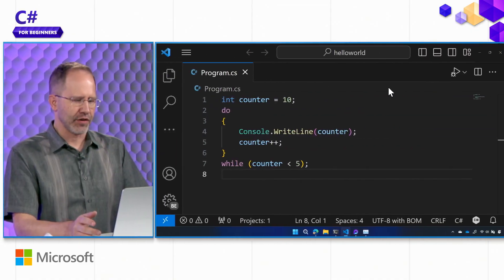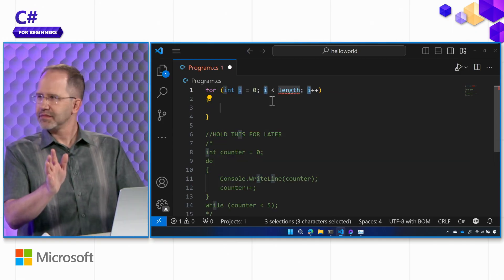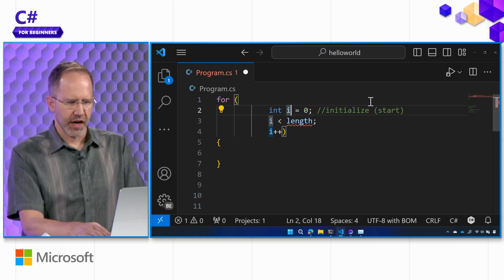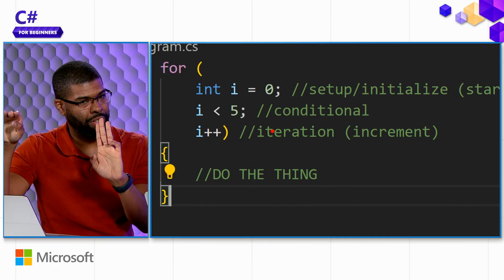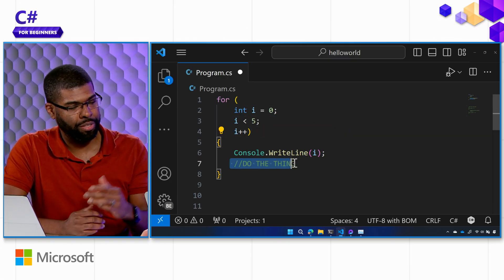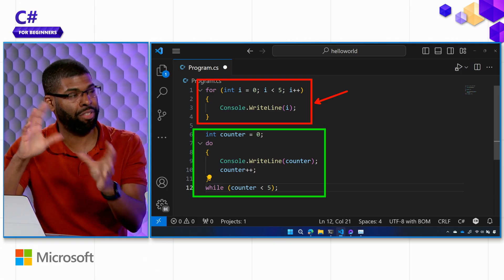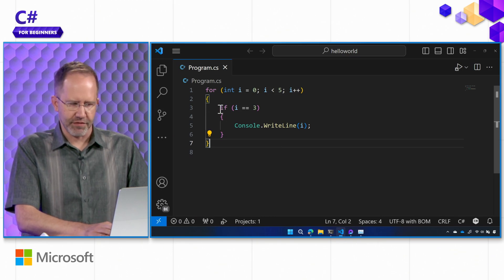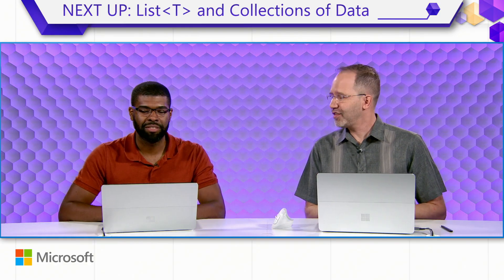For Loops [Pt 11] | C# for Beginners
Let's learn about For Loops! These powerful structures may be intimidating at first, but David and Scott will show you how to harness this tool in your C# code.